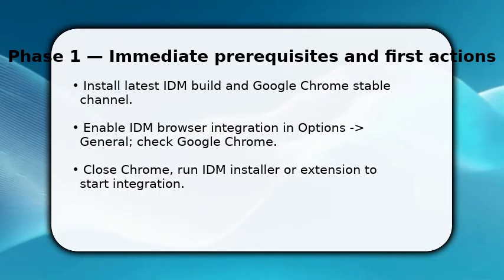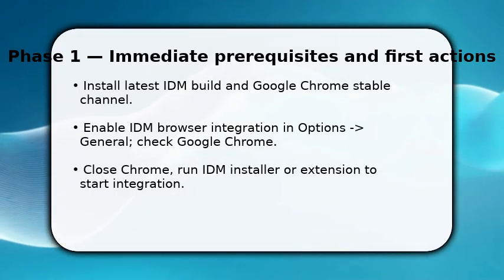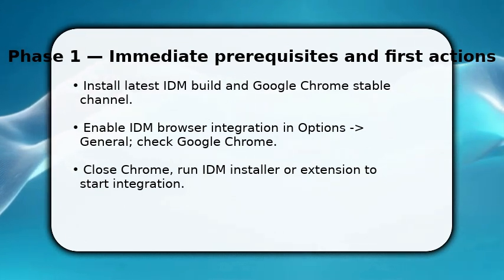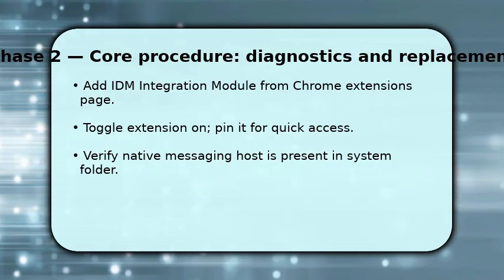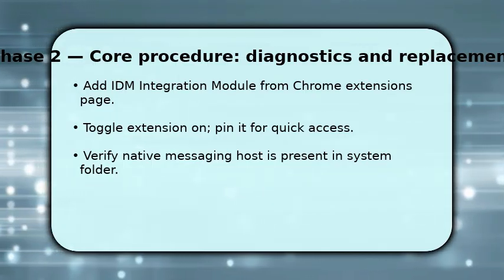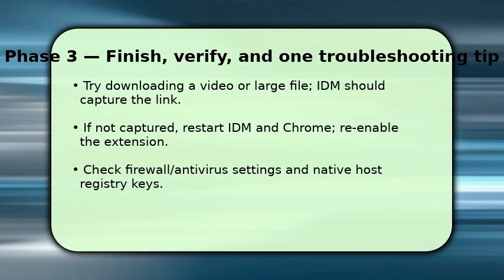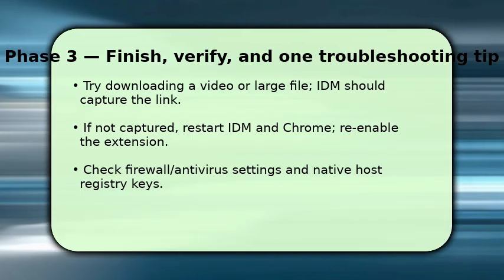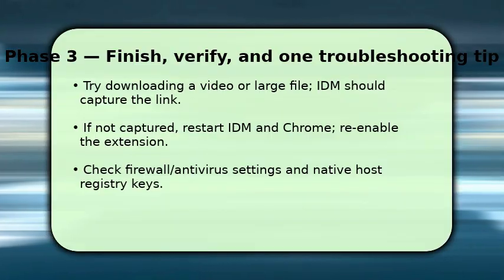How to Link Idm with Google Chrome - Full Guide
How to Link Idm with Google Chrome - Full Guide | 🔒 Surfshark VPN Deal — Stay private and secure. $1.99/mo + 3 Months Free ▸

Discover the step-by extricate linking your IDM to Google Chrome for a seamless browsing experience. This comprehensive guide covers essential tips, from installation procedures through troubleshooting common issues.

link idm with google chrome, how to link account on chromebook, integrate identity management system in chrome, connect IDM service Chrome browser, guide for linking Google Chrome and Identity Management System (IDM), setup of external authentication tool within Chromebook's web environment, resolve login issues between IDM and Chrome OS, import user account from third-party auth provider to Chrome